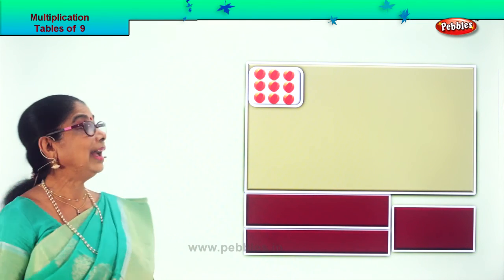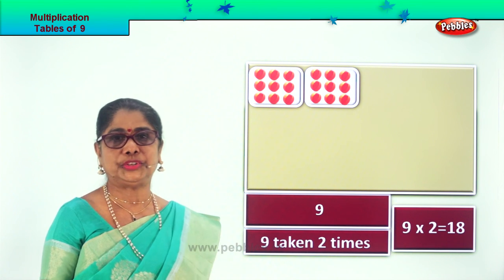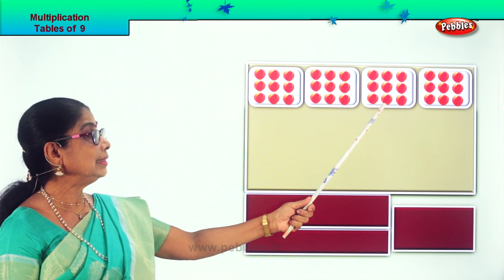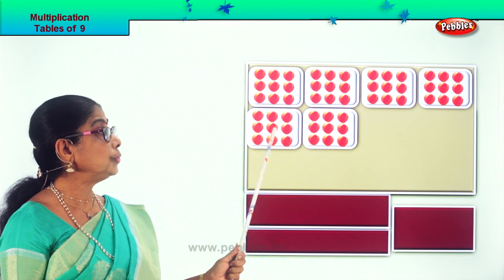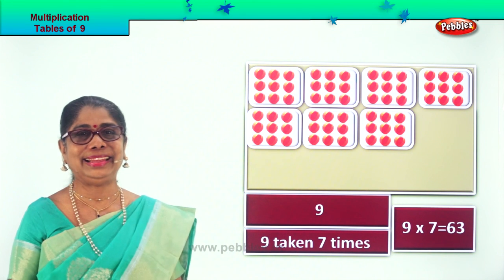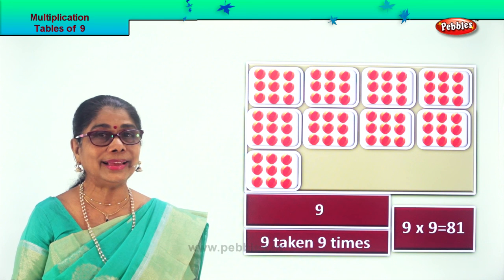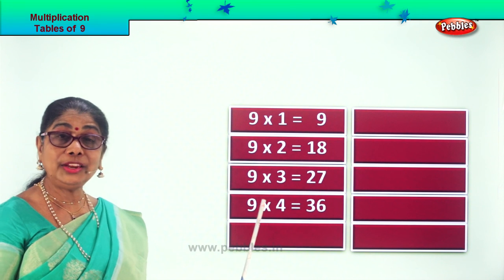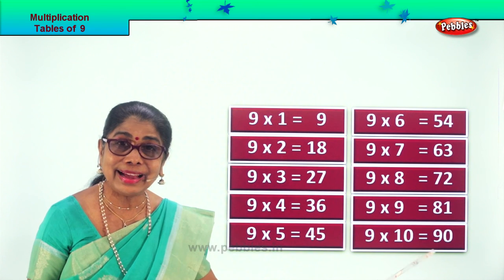2nd Std Maths | Multiplication - Tables of 9 | Mathematics Class -2 | Maths Part-188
2nd Std Maths | Multiplication - Tables of 9 | Mathematics Class -2 | Maths Part-188